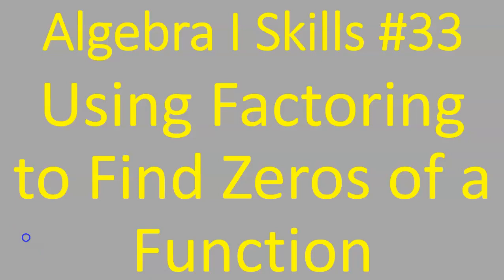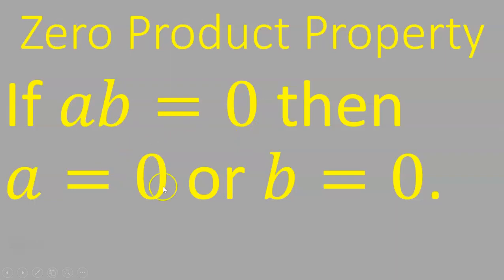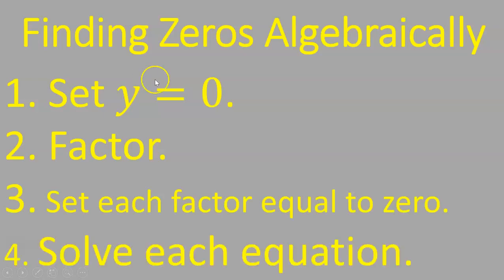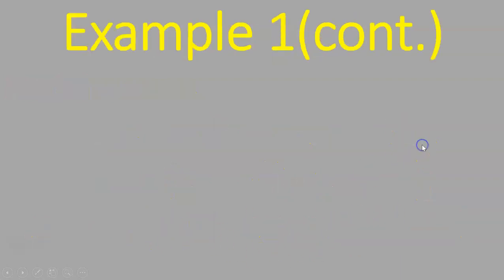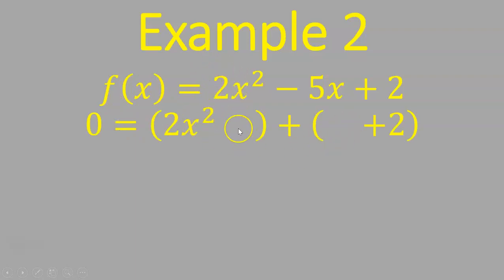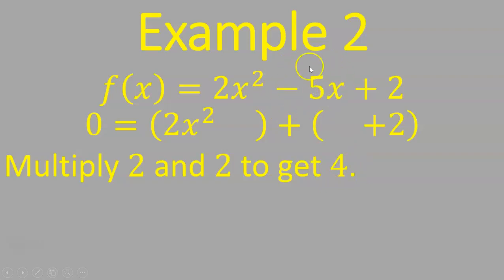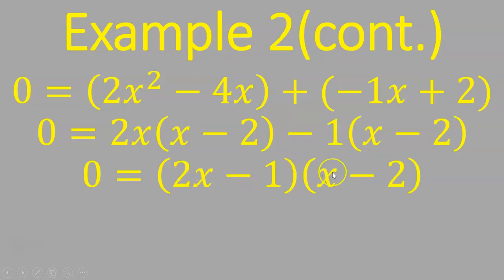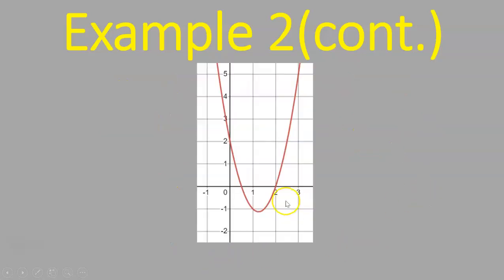Algebra I Skills #33: Finding zeros algebraically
Use with Common Core Standard A.SSE.3a